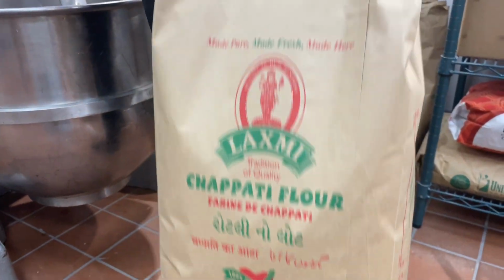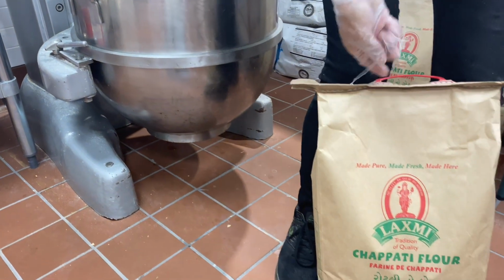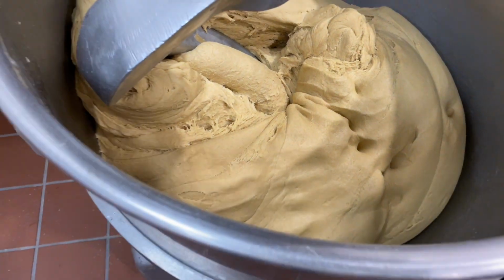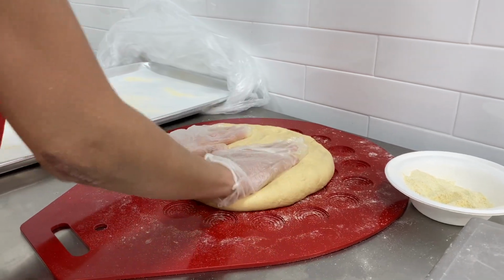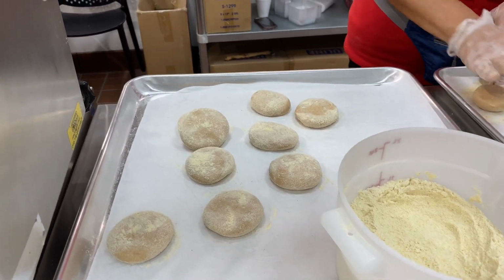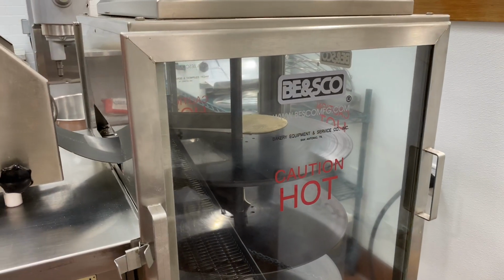Automatic Roti Making Machine | How Its Made: Fresh Rotis |Taaza Mart Indian Grocery Chapathi Making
Fresh rotis are made in Taaza Mart, Tampa FL. This new Indian Grocery has a fully automated industrial roti maker machine, which makes fresh rotis. The rotis are very soft and fluffy. The rotis are made with 100% whole wheat flour.